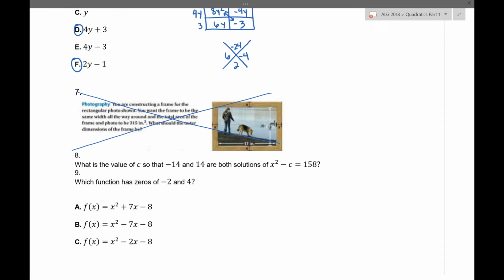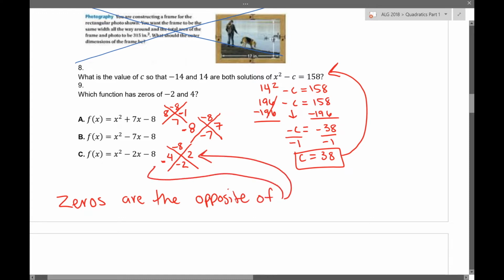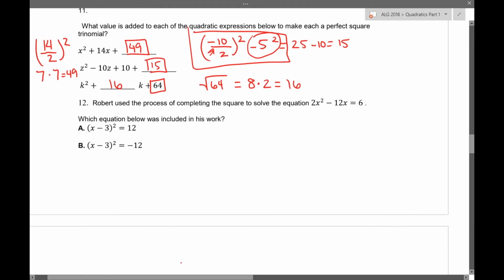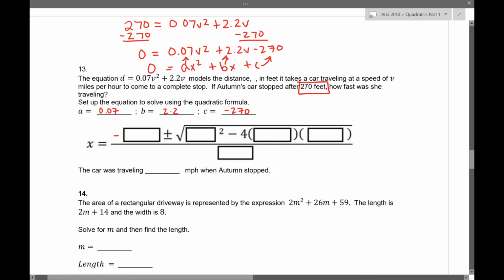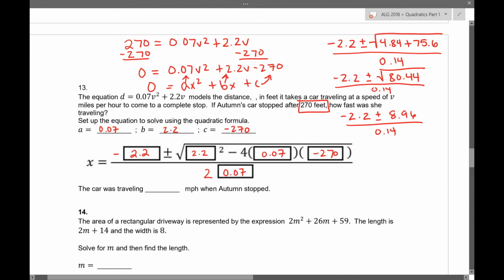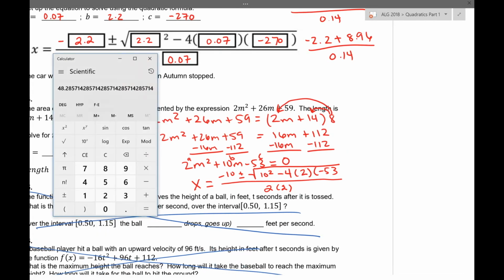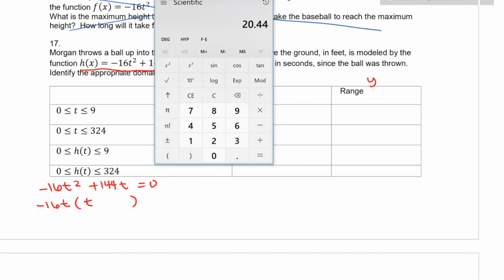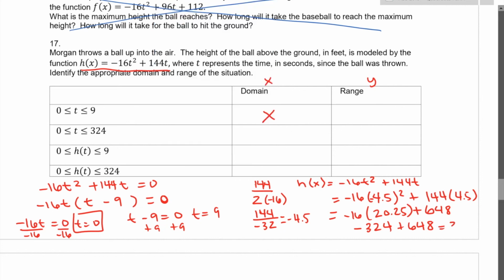Section 5 Study Guide part 2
Section 5 Study guide part 2. Complete this! This will be checked, next class.